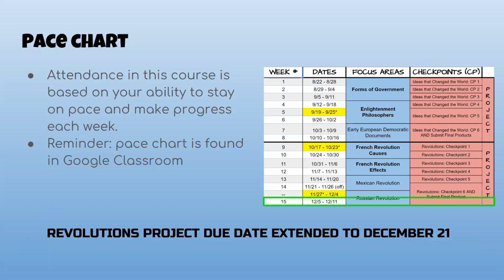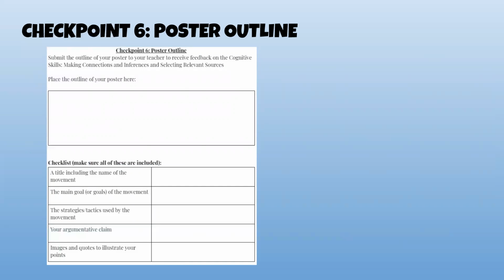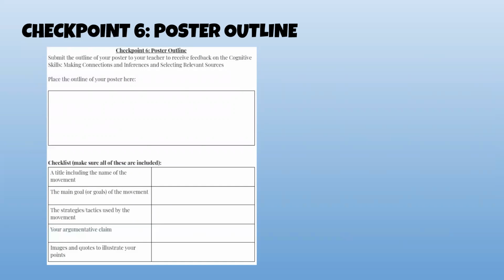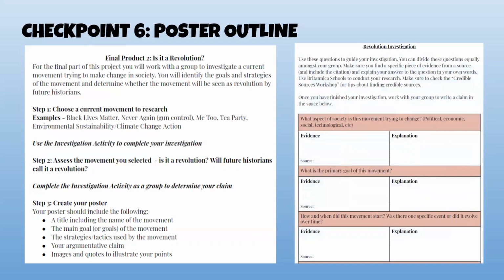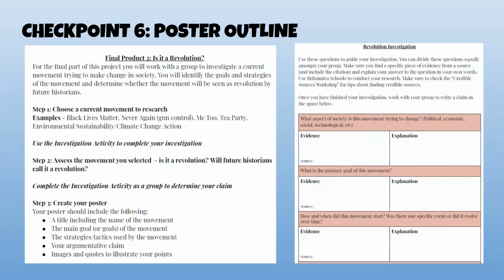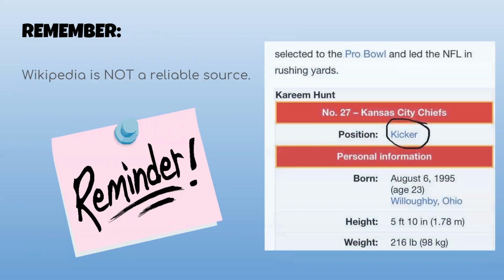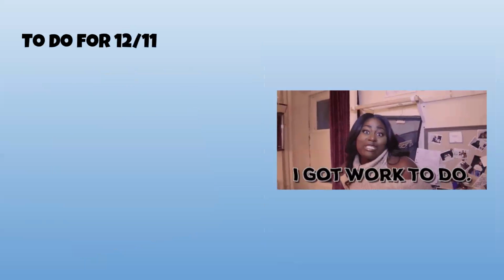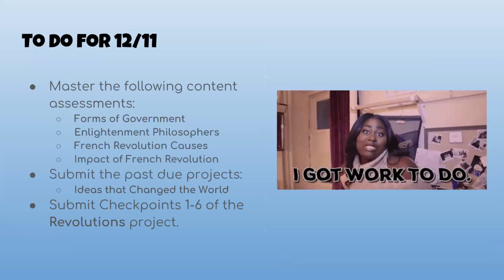Revolutions Essay: Week 7